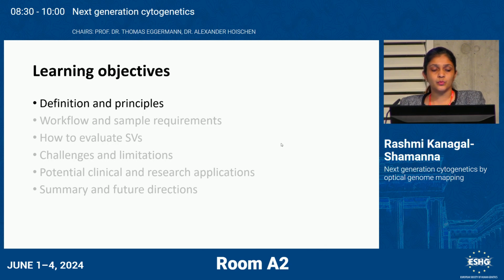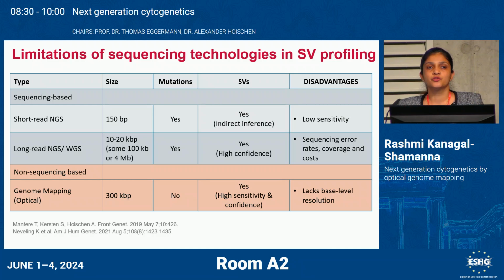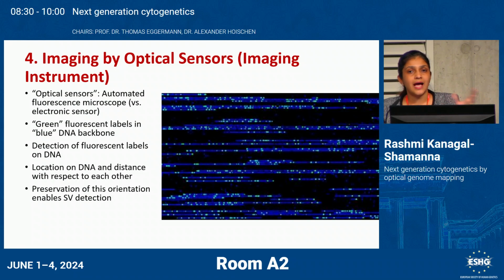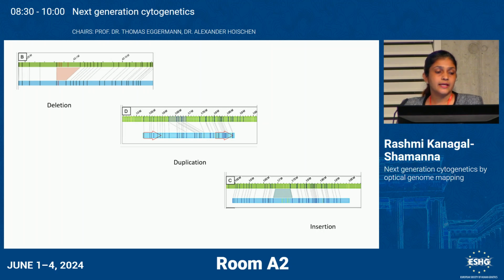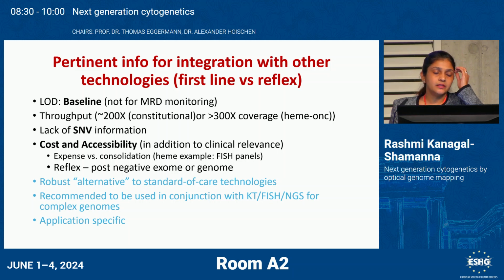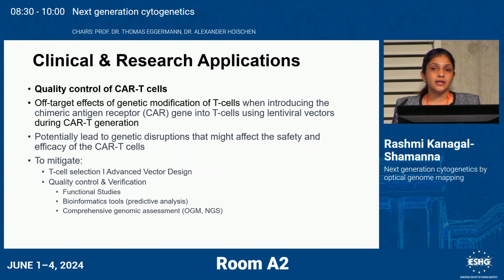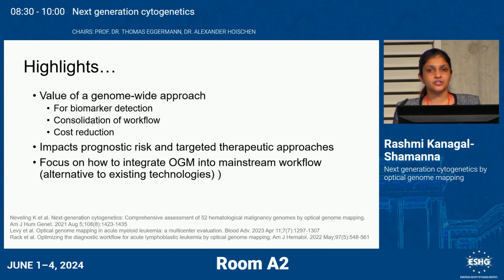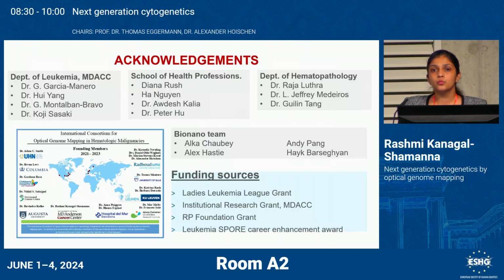E05.1 - Next generation cytogenetics by optical genome mapping